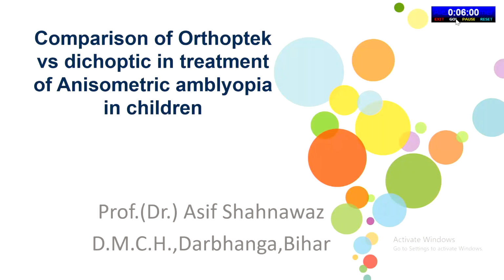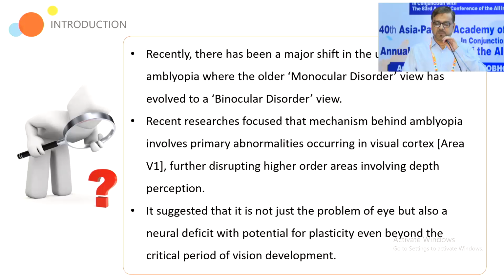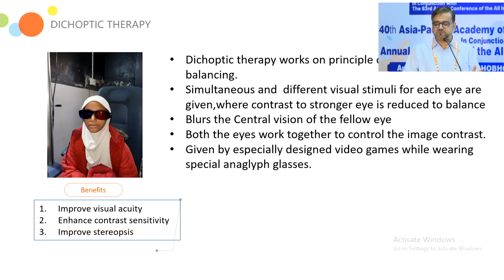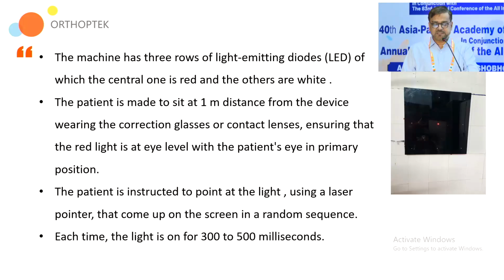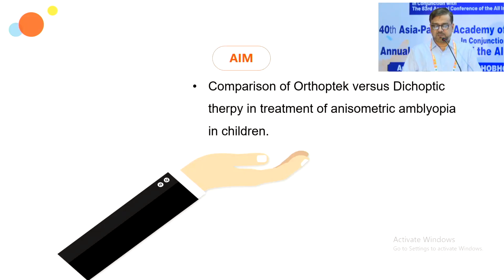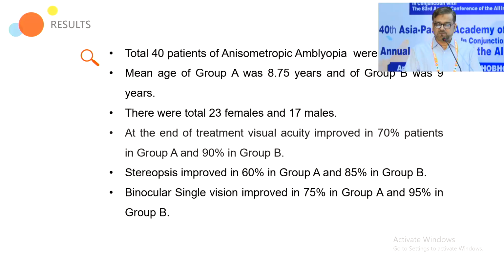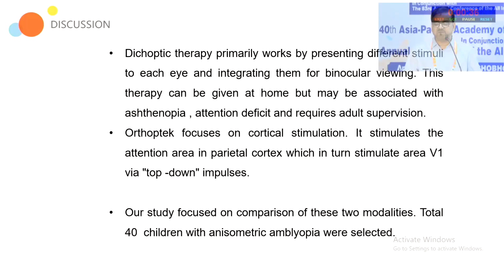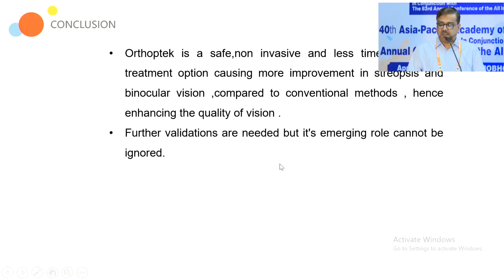AIOS2025 GP89 T Dr Asif SHAHNAWAZ Comparison of Dichoptic Versus Orthoptek in Treatment of Anisometr